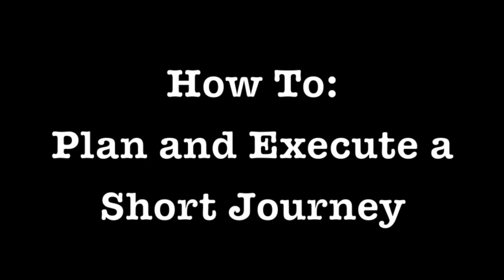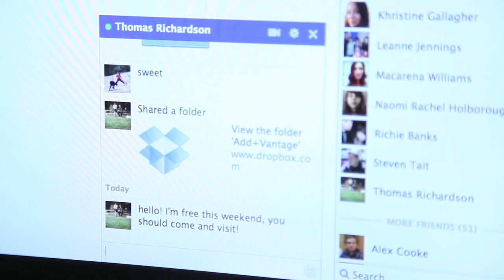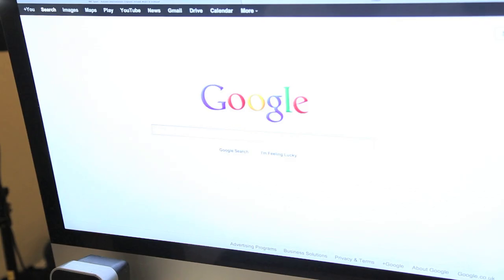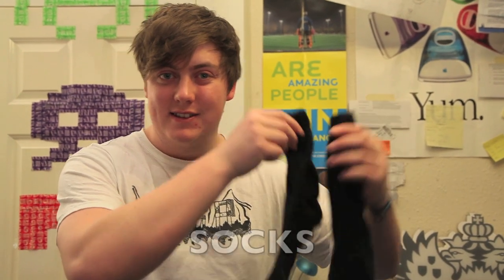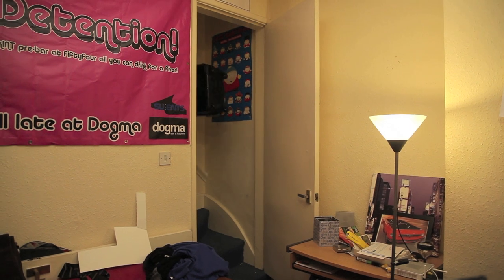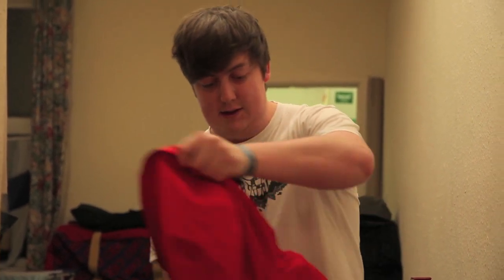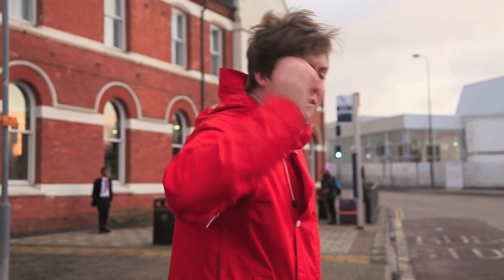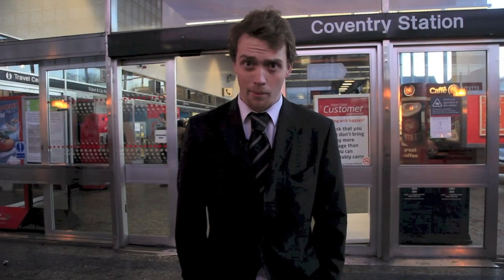How To Plan & Execute A Short Journey